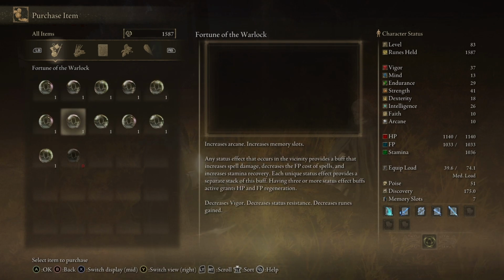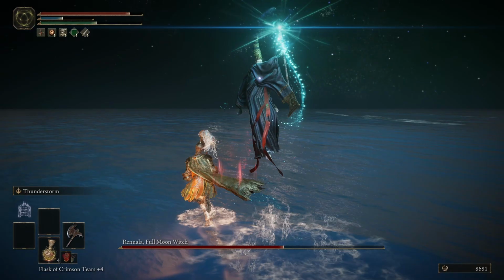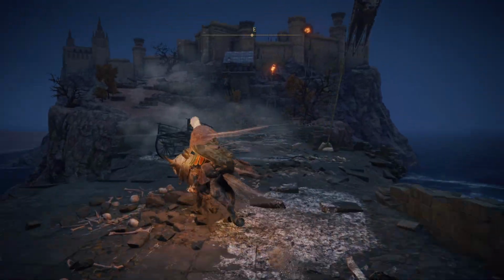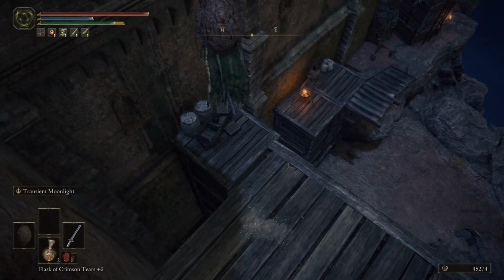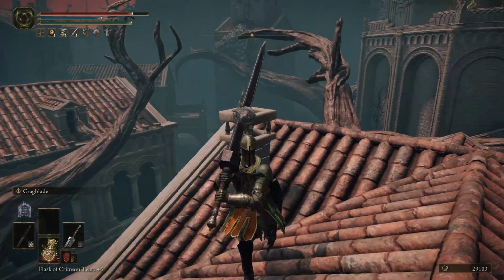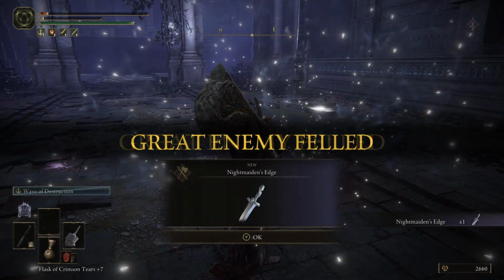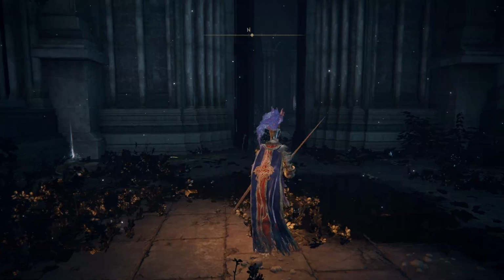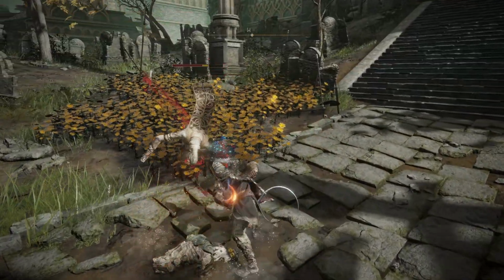Reforged Deep Dive | Elden Rings Very Promising Mod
In this video I cover most of the changes to the lands between in the Reforged mod!
Do make sure to give them some support on twitter aswell @ERReforged